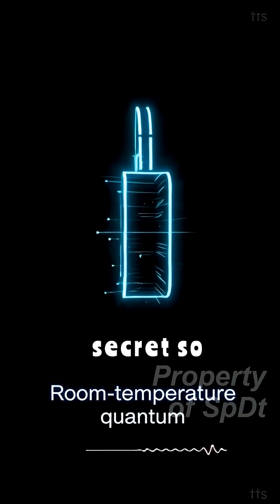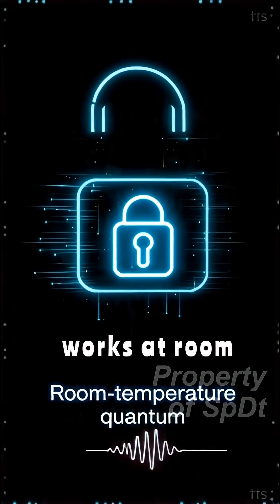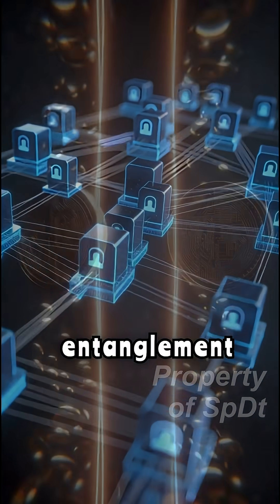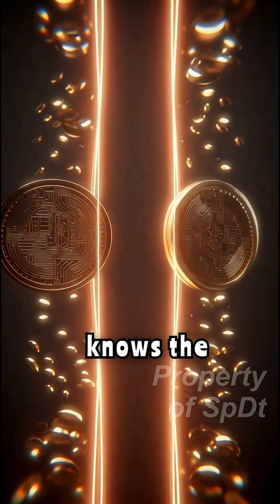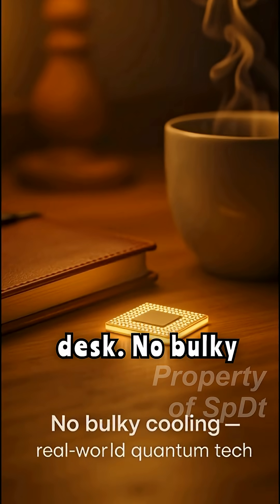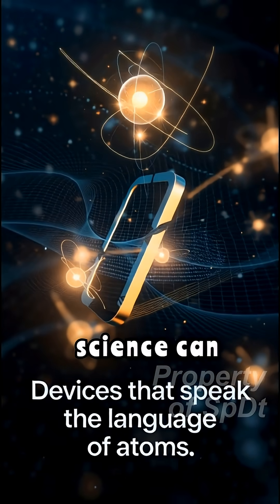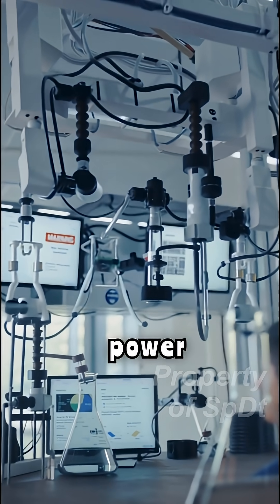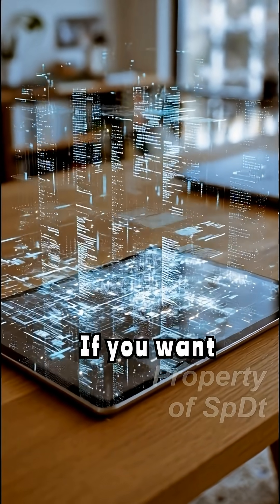Quantum Communication Breakthrough: Works at Room Temperature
tanford University scientists have unveiled a new quantum communication device that works at room temperature. This tiny nanoscale optical system uses twisted light in a layer of molybdenum diselenide to entangle photon and electron spins without bulky super-cooling. For context, traditional quantum systems had to stay near absolute zero in huge refrigerators – this breakthrough removes that need. The innovation could usher in an era of low-cost, low-energy quantum technology. Experts say it might enable unhackable communications and powerful quantum processors in everyday devices. Quantum key distribution (QKD) could protect everything from bank transactions to medical data. Stanford’s press release even describes a vision of embedding these systems into everyday gadgets. Engineers joke about one day fitting quantum computing into a cell phone, though that’s still years away. For now it’s a lab breakthrough with huge implications. Stanford calls it a major step toward practical quantum networks. Our video breaks down how this Stanford research works and why it matters for the future. In sum, it’s a thrilling development in quantum science with wide-ranging implications. For more fascinating science history, see our SpDtCreation video "The Accidental Discovery of Wi-Fi" Sources: Stanford University News.

shorts, viralshorts, quantum communication, quantum computing, technology, science, breakthrough, Stanford research, cryptography, innovation